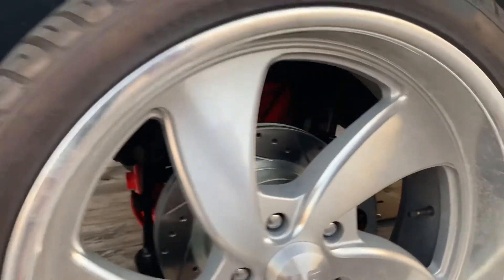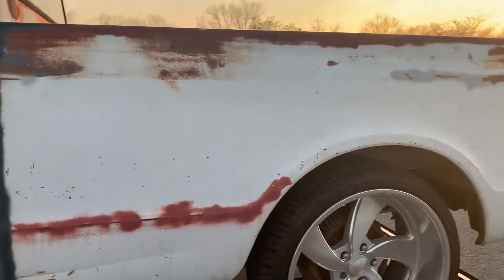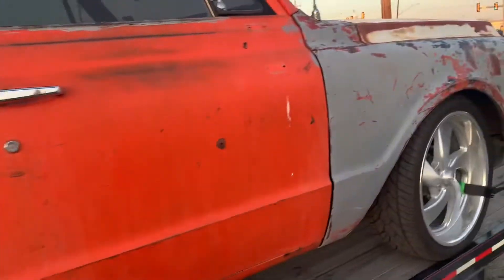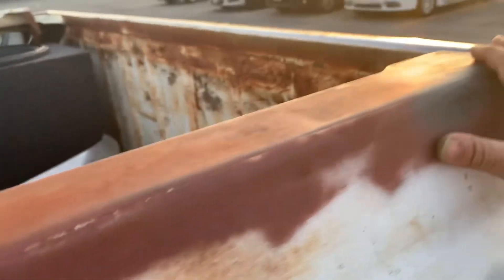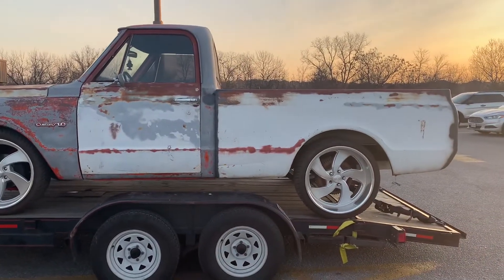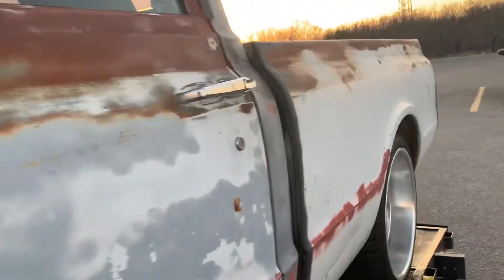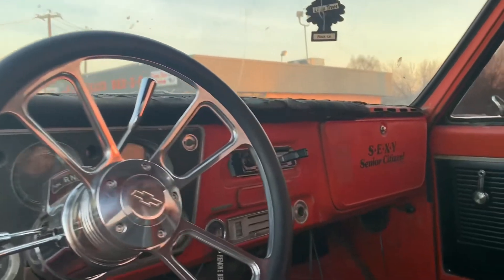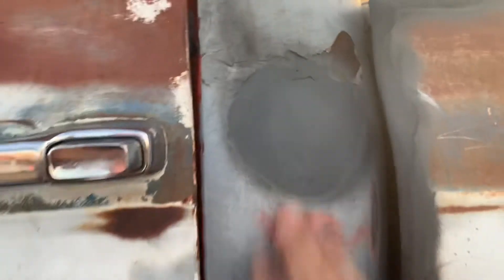The c10 with its new look and after surgery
Shorten by Esparzas auto shop out in Missouri city Texas 👍🏽 👍🏽